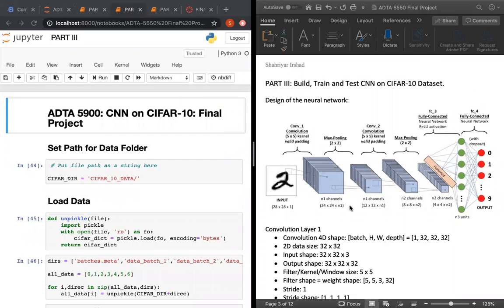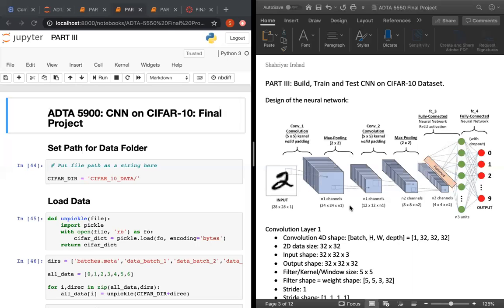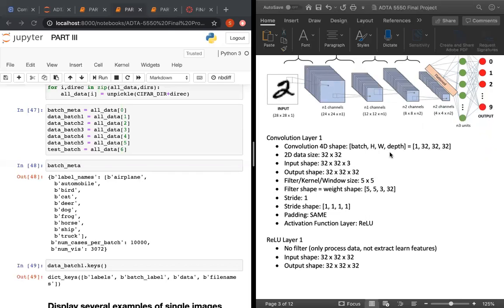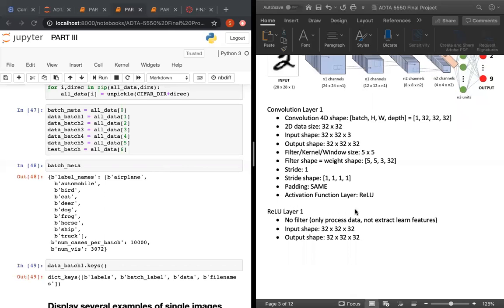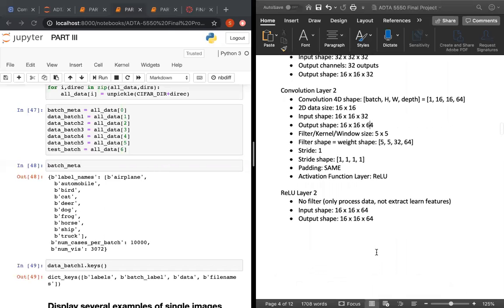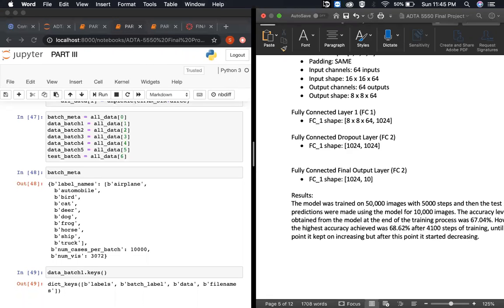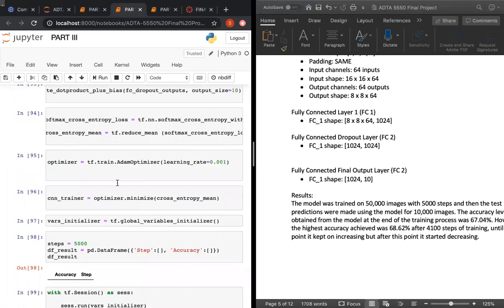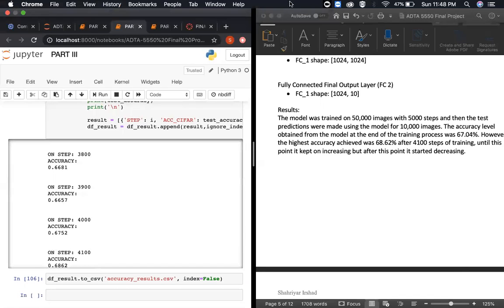ADTA 5550 Final Project Presentation PART II